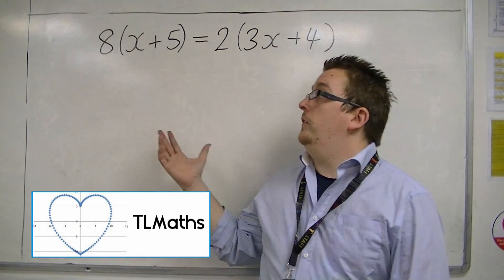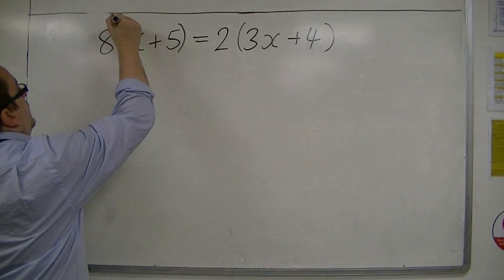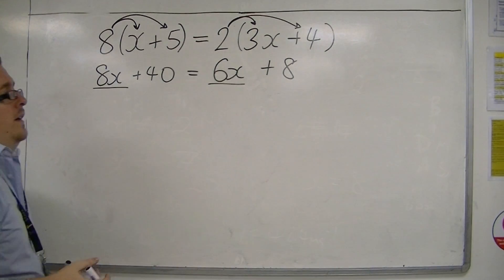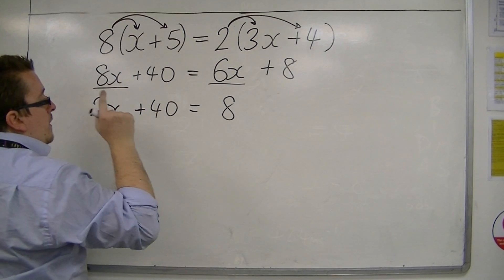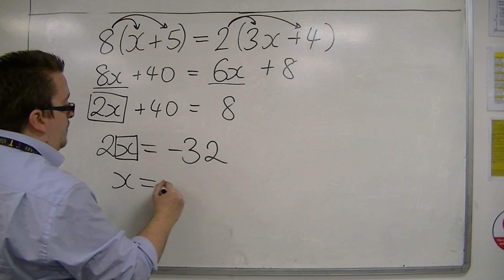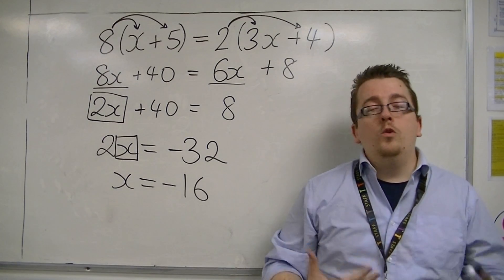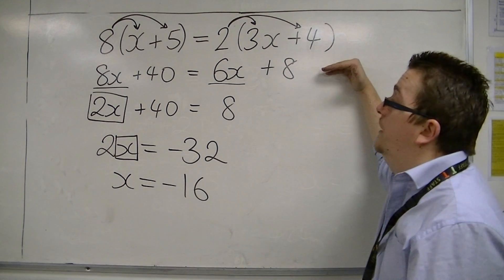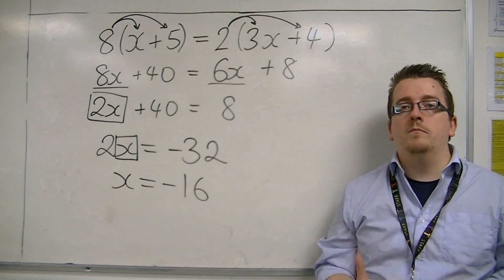GCSE Maths from Scratch 14.06 Equations with Brackets AND Unknowns on Both Sides